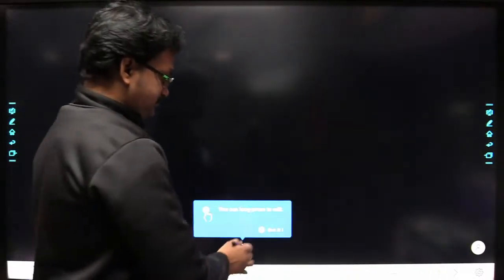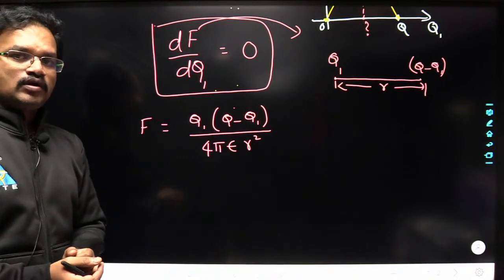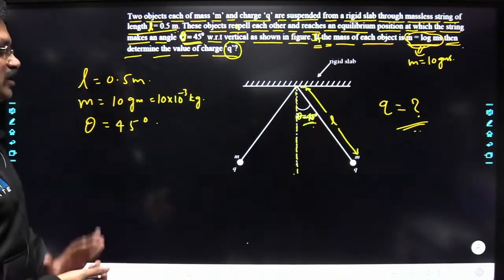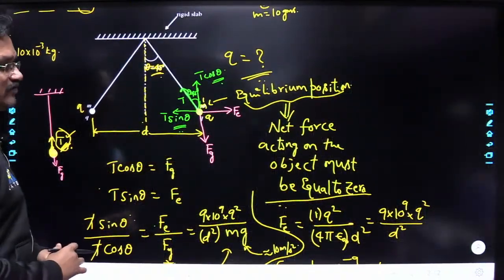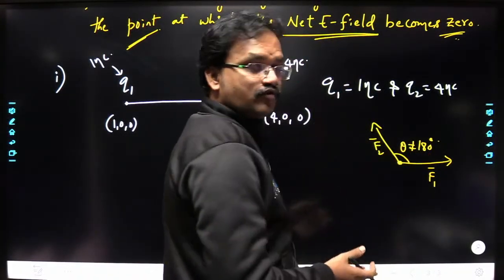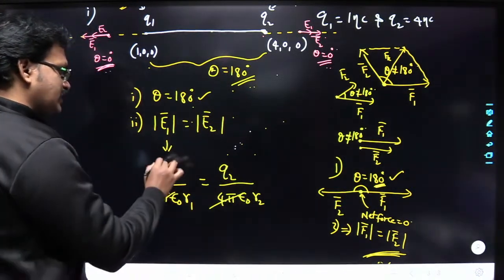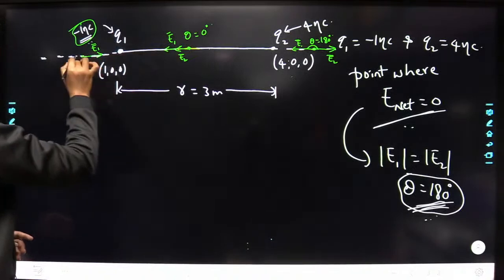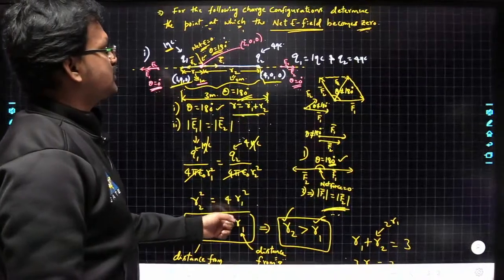#3 | Concept Through Question (CTQ) | EMT | EE EC | by C.Karthik sir | ESE 21 | GATE 22 | ISRO 21